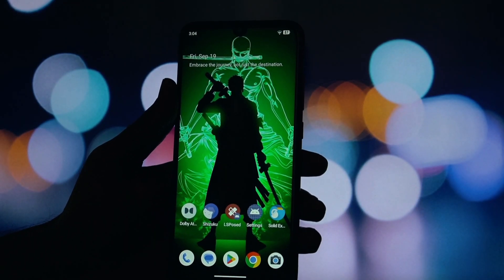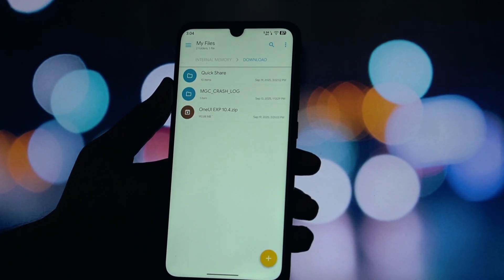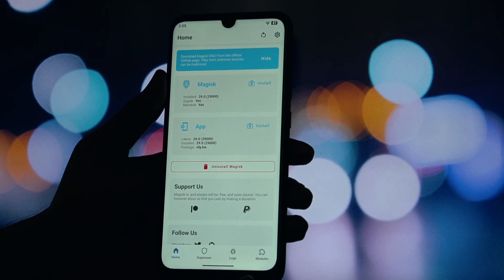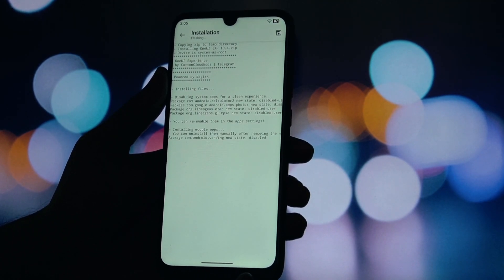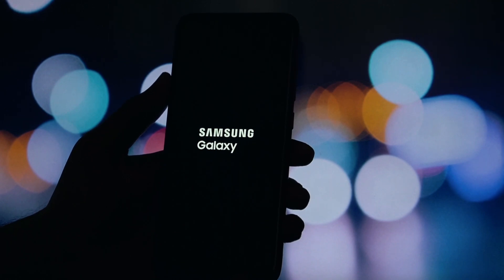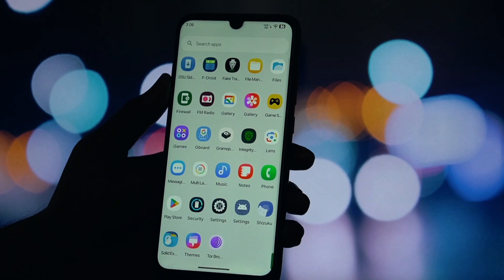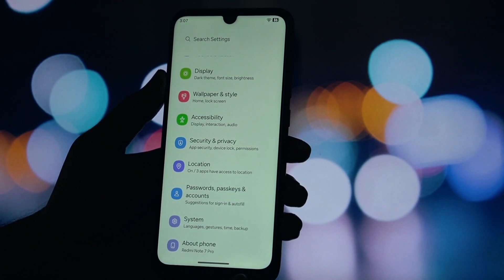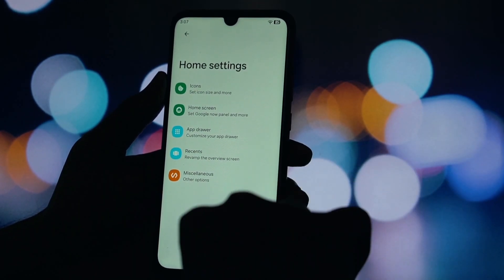🤯 Transform Your Phone into a Samsung Galaxy! (One UI Magisk Module)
✨ Transform your rooted Android phone into a full-fledged Samsung Galaxy! In this step-by-step tutorial, we'll use a powerful Magisk module to install the complete One UI experience on ANY Android device. Say goodbye to your boring stock interface and hello to Samsung's beautiful and feature-rich design.

We'll guide you through the entire process, from downloading the module to the final reboot. See your phone come alive with the official Samsung boot animation, a stunning new icon pack, redesigned settings panels, and even some core Samsung applications!

This process is ONLY for rooted Android devices with Magisk installed. Modifying your phone's system is done at your own risk. Please make sure you have a complete backup of your important data before proceeding.